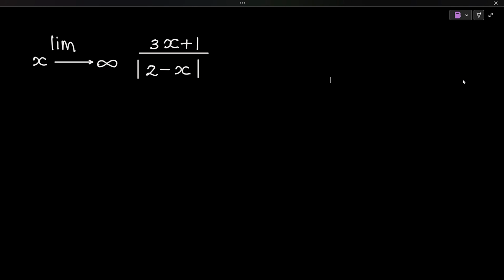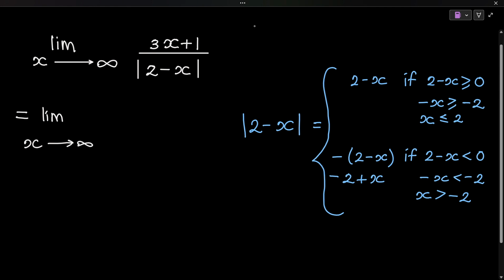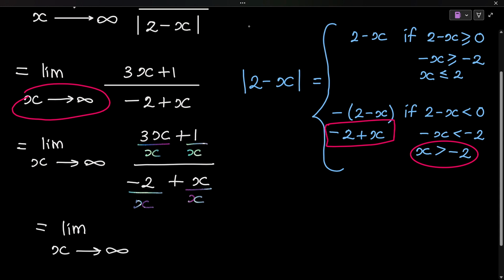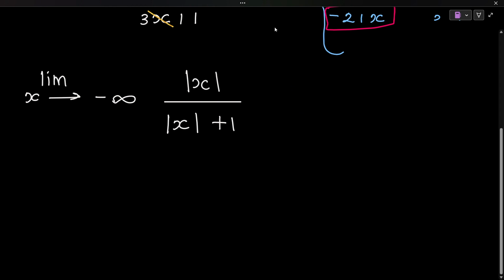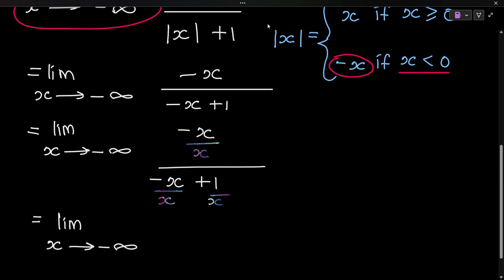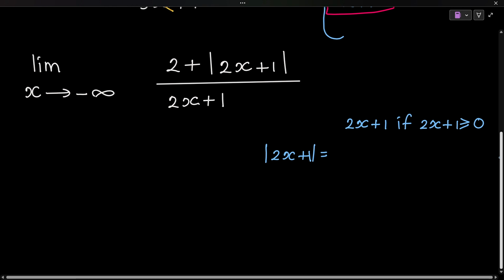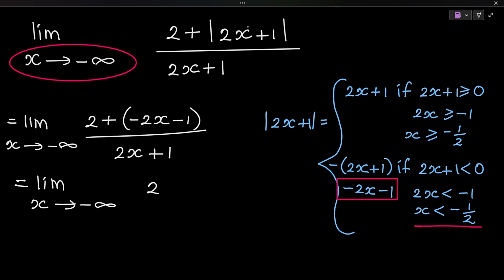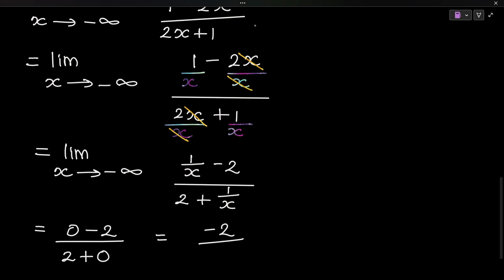Limits Involving Absolute Values EXERCISE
This video serves as extra practice for limits with absolute values.

0:00 Example 1
6:38 Example 2
11:05 Example 3